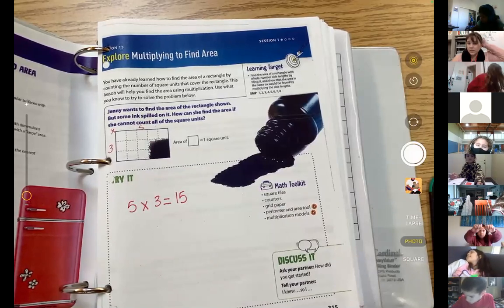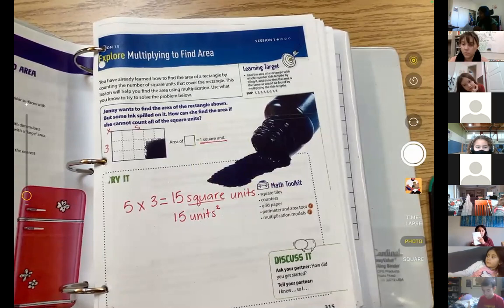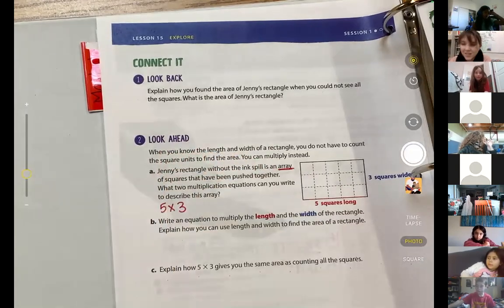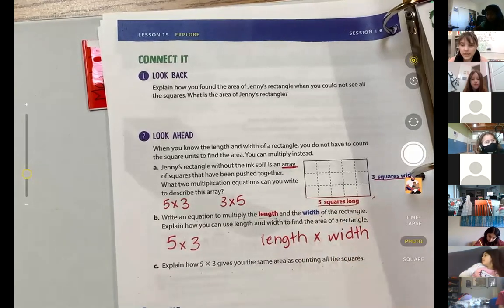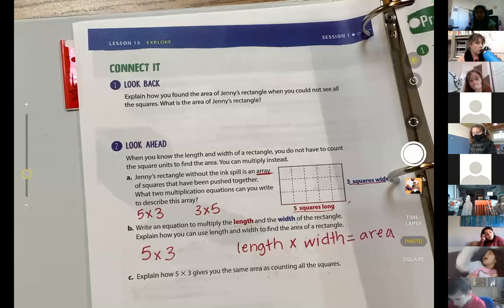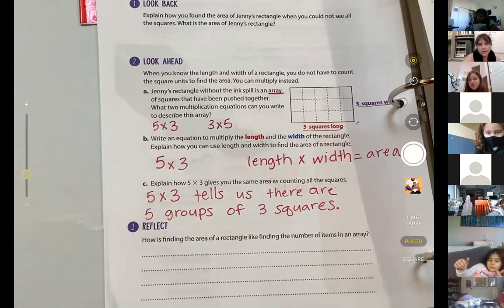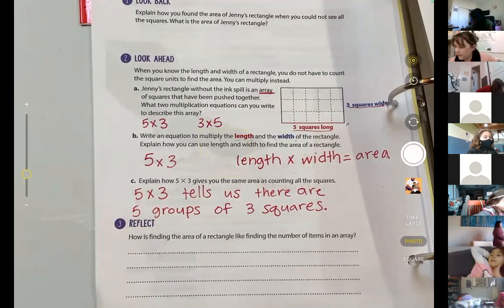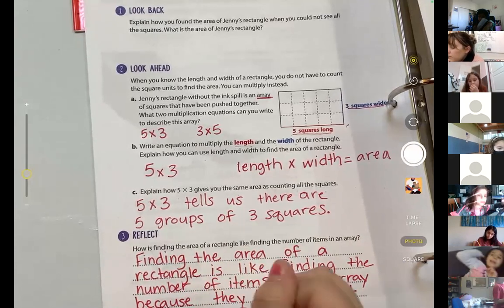Finding Area Jan 21